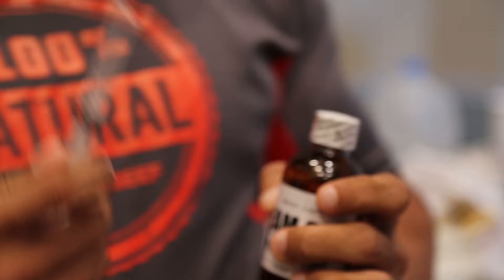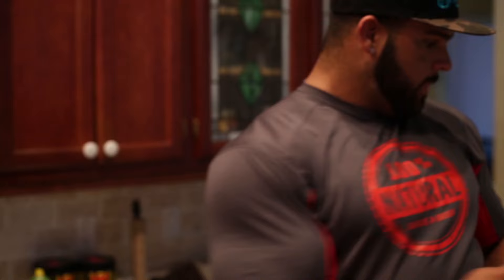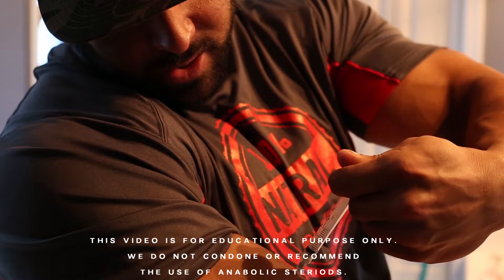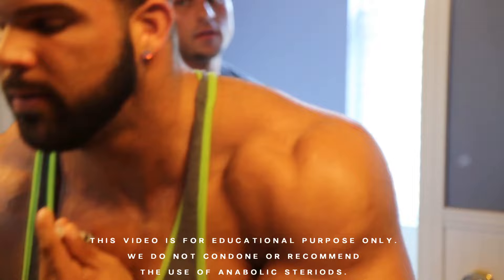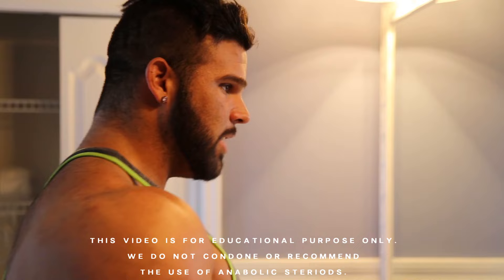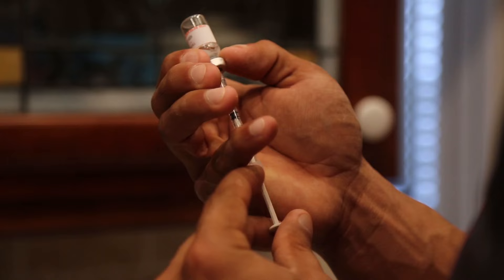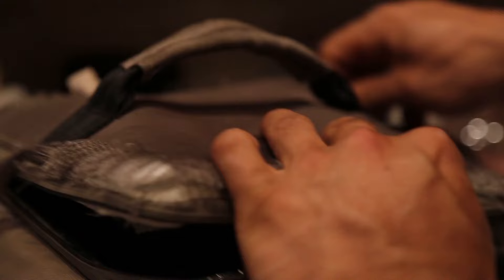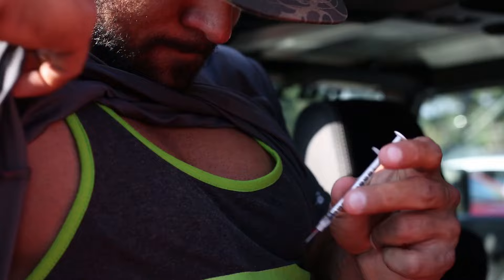Bostin Loyd - Raw Footage (Lost Documentary)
Old Bostin's video from May 2016. I've only found this video on some kind of polish channel and it is water-marked by them, there are polish captions over the video and it has only 720p quality. So here's the original video.